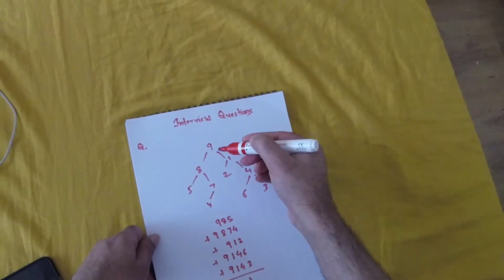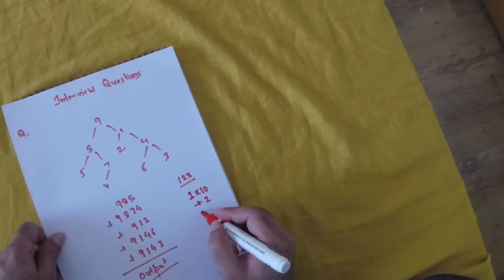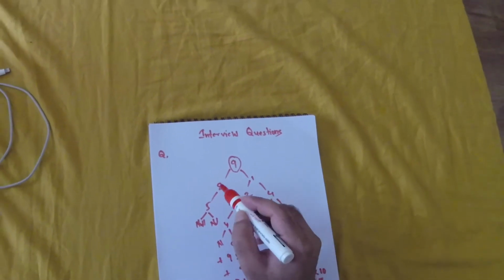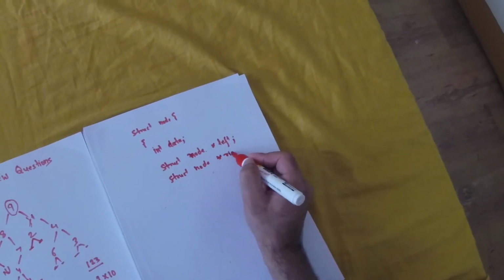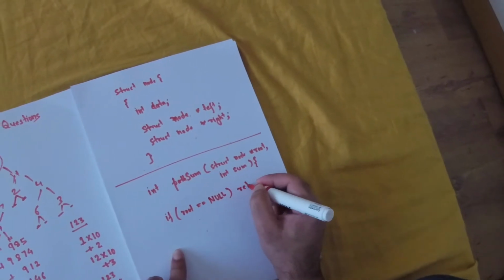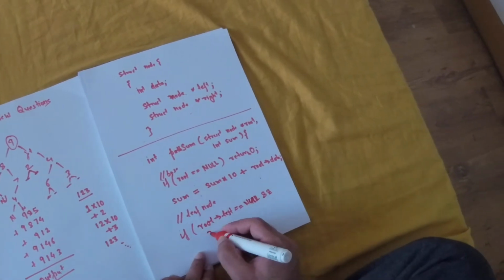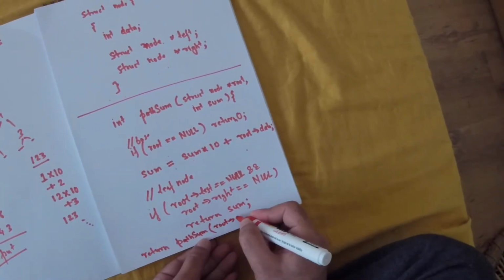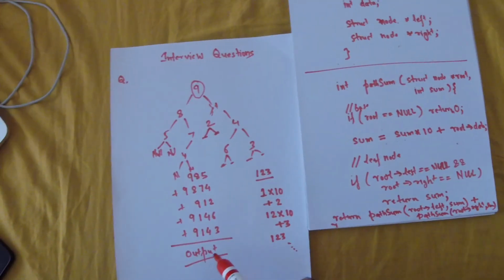Interview Questions : Binary Tree : Sum of all the numbers that are formed from root to leaf paths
Sum of all the numbers that are formed from root to leaf paths